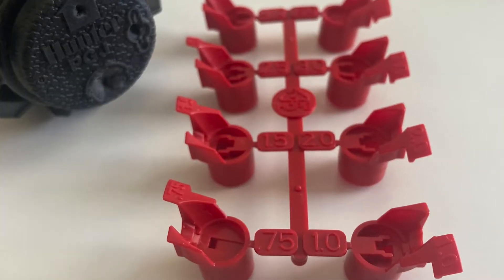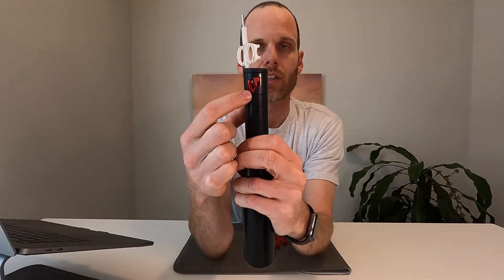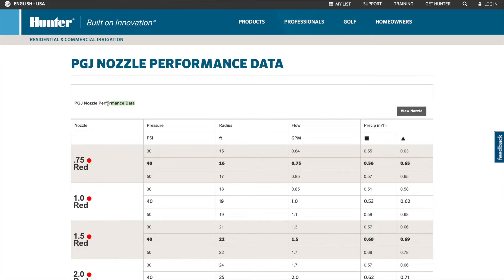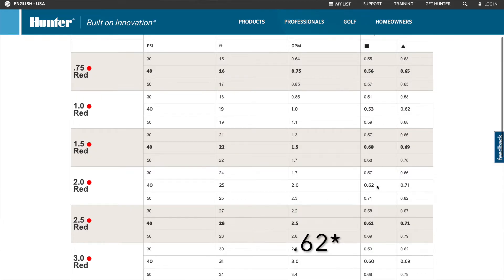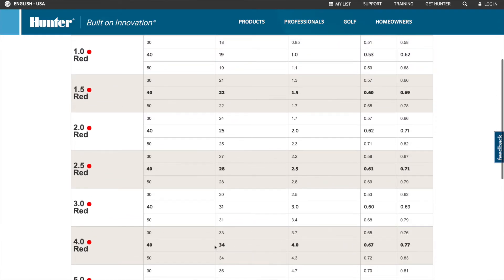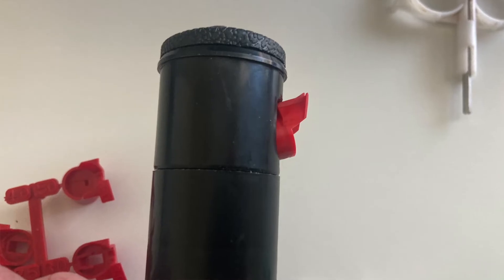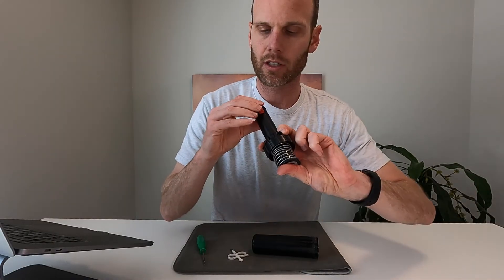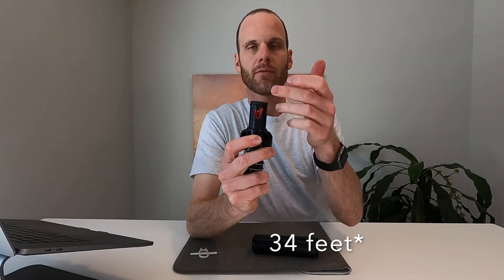Installing Hunter PGJ Nozzles - Sprinkler Rotor Head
Hello Everyone and Welcome Back To The Sprinkler Channel! Today we are continuing on with the nozzles for the Hunter PGJ Sprinkler Rotor Head and how to select and install the correct nozzle for your given application when working with the Hunter PGJ. Let's jump in and look at the sprinkler spec charts for flow rates and other specs related to these Hunter PGJ nozzles and why they are important when selecting a nozzle to install in the Hunter PGJ Sprinkler Rotor Head. The PGJ is comparable to the Rain Bird 3500 Rotor Head and are interchangeable but have their differences so be sure to check out those videos on our channel that talk more about each. Tell your friends about the new kid on the block (that's us aka The Sprinkler Channel:) Love to hear if these videos are helping you and other questions you may still have after watching them. Stay thirty my friends. wait, I mean hydrated! Oh, and here is the link for the charts talked about in this video from Hunter's